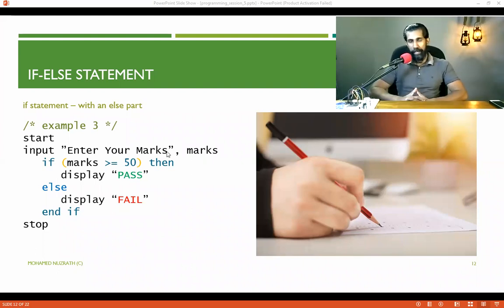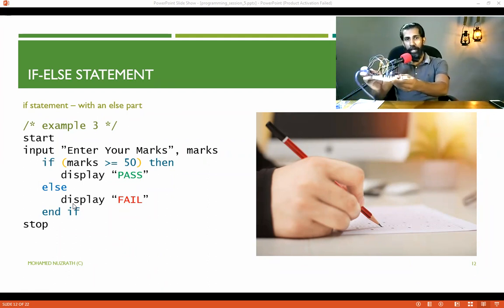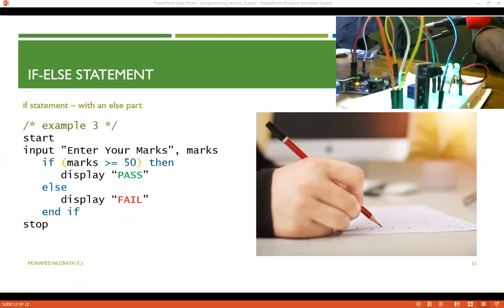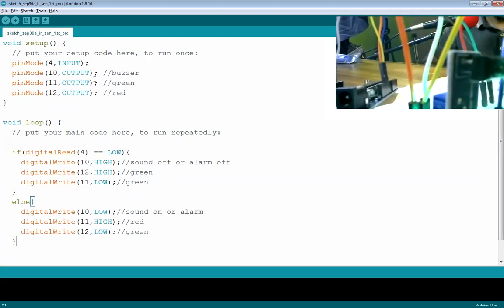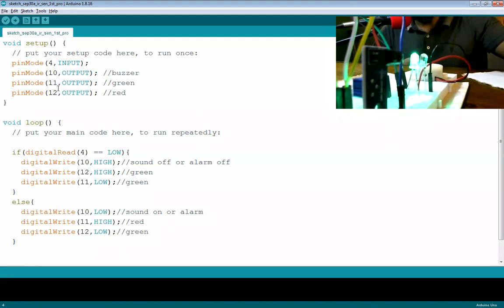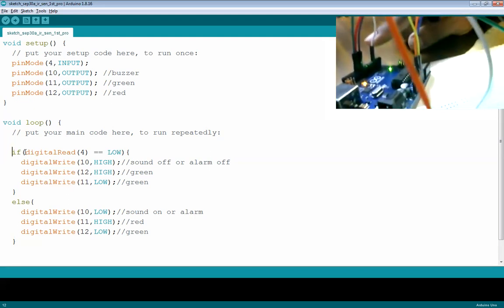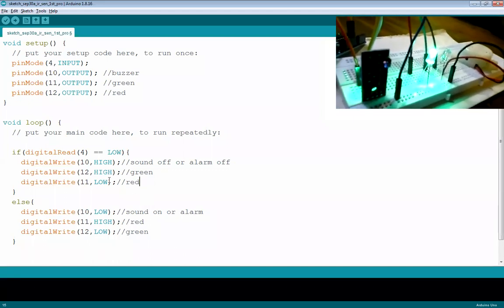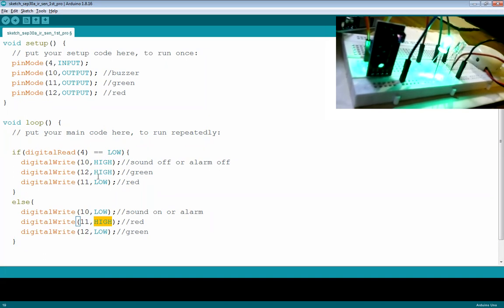Arduino IR Sensor with If Else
In this video tutorial i explain how to make use of an IR Sensor with Arduino and Control or Read and Respond with If and Else statements.

code :
void setup() {
  // put your setup code here, to run once:
  pinMode(4,INPUT);
  pinMode(10,OUTPUT); //buzzer
  pinMode(11,OUTPUT); //green
  pinMode(12,OUTPUT); //red

void loop() {
  // put your main code here, to run repeatedly:

  if(digitalRead(4) == LOW){
    digitalWrite(10,HIGH);//sound off or alarm off
    digitalWrite(12,HIGH);//green
    digitalWrite(11,LOW);//green
  else{
    digitalWrite(10,LOW);//sound on or alarm
    digitalWrite(11,HIGH);//red
    digitalWrite(12,LOW);//green